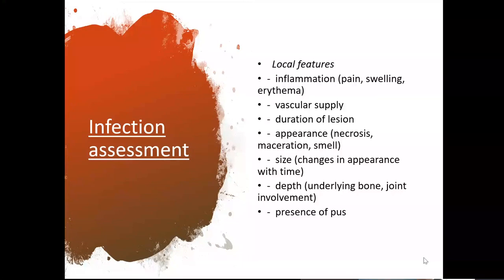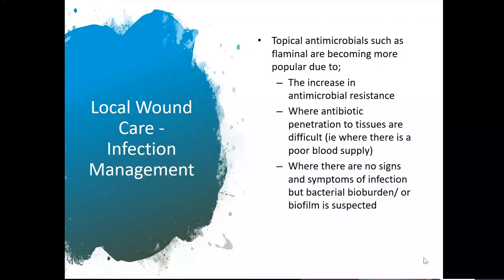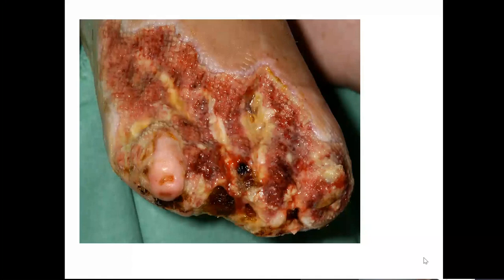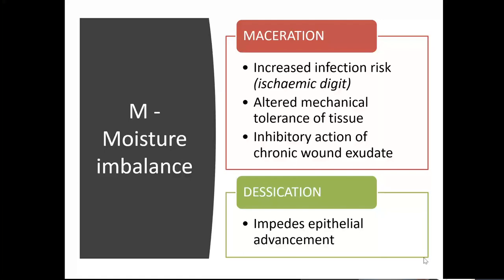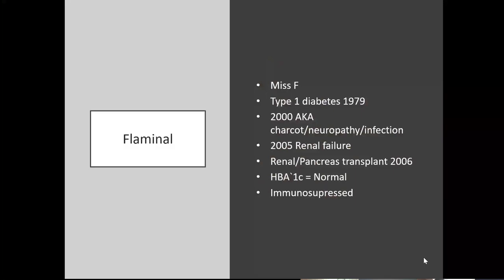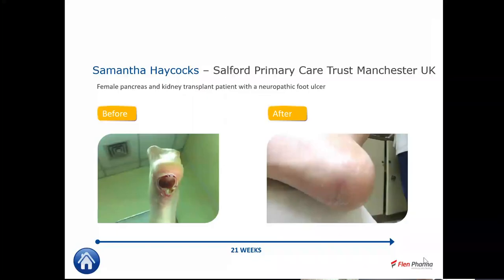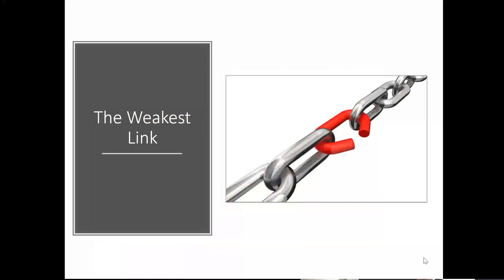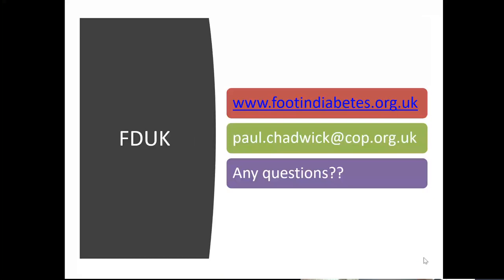Dr. Paul Chadwick - INFECTION ASSESSMENT - Webinar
Dr. Paul Chadwick explains more about local wound care & infection management: “Topical antimicrobials such as Flaminal® are becoming more popular due to ✔️ the increase in antimicrobial resistance ✔️ where antibiotic penetration to tissue are difficult ✔️ where there are no signs & symptoms of infection but bacterial bioburden or biofilm is suspected”, says Dr. Paul Chadwick.

On the 15th May, 2020, AL KHAYYAT INVESTMENTS, together with Flen Health organized the Flaminal® - A New Era in Wound Management - webinar